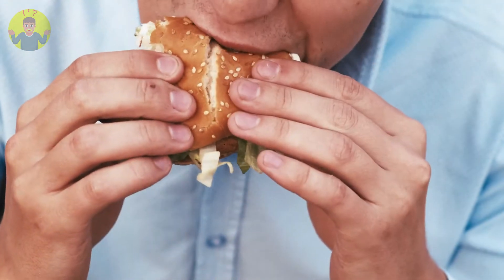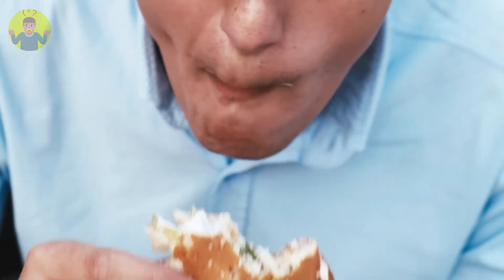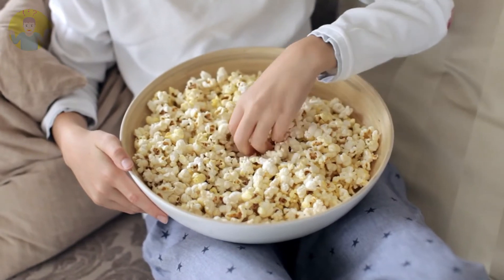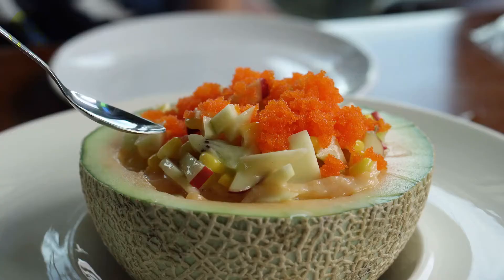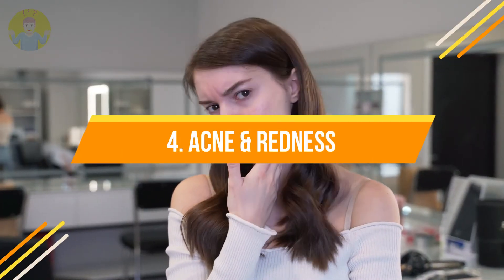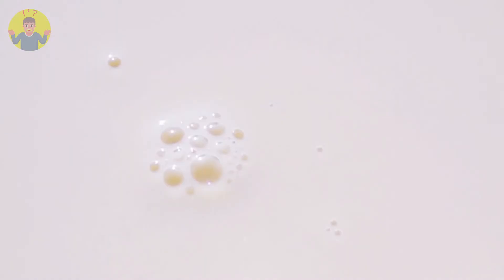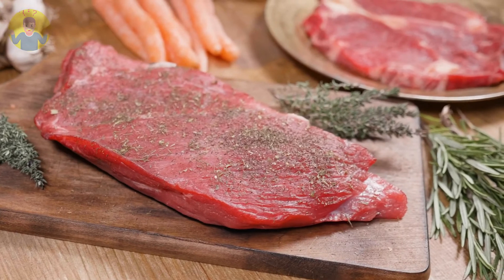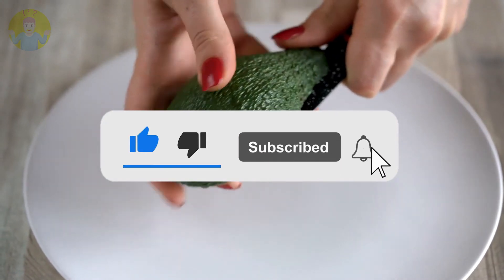🚨🚨How Feeding Habits Affects Your Skin 🌮🍇🥒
Do you have spots, blemishes, and other complications? Your diet is probably responsible for this. You may not know but eating what is wrong could harm your skin. Our skin is the largest organ and the very first to be noticed by others. With all this, we would struggle to do all that we can to keep it in top shape.